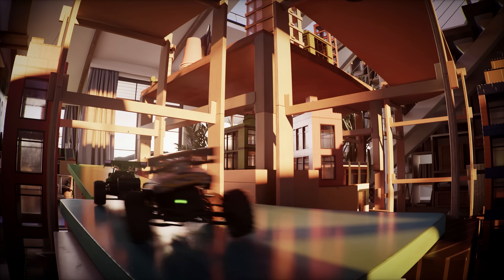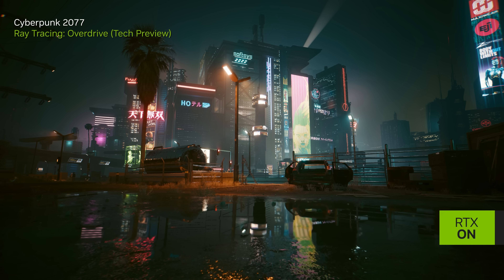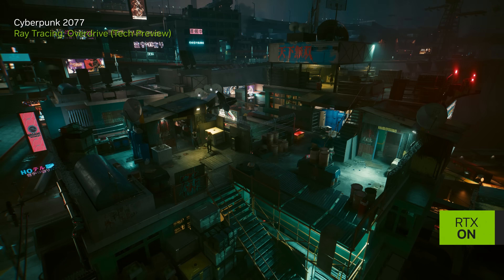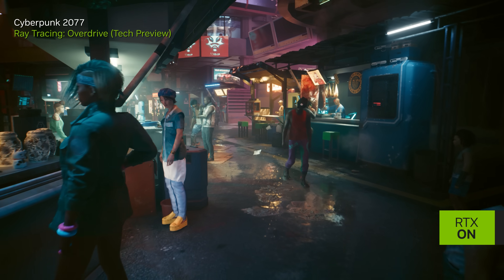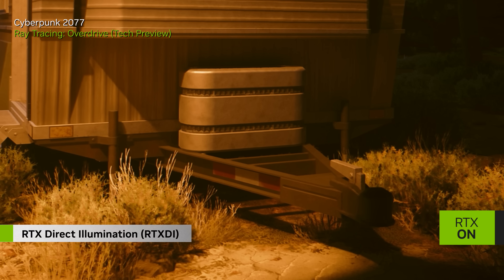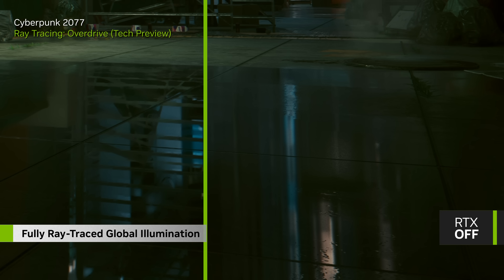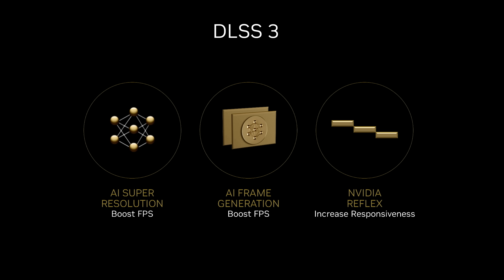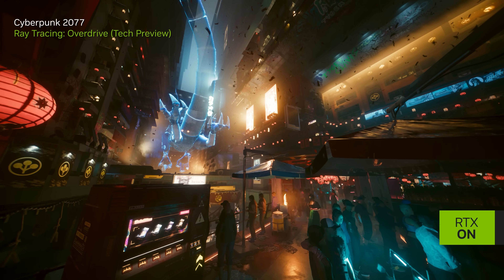Cyberpunk 2077 | Ray Tracing: Overdrive Technology Preview - Full Ray Tracing Deep Dive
The technology preview of Cyberpunk 2077’s new Ray Tracing: Overdrive Mode is AVAILABLE NOW, bringing full ray tracing to Night City.

Hear from Jakub Knapic, VP & Global Art Director at CD PROJEKT RED and Pawel Kozlowski, Senior Developer Technology Engineer at NVIDIA - as they deep dive into all things full ray tracing, also known as path tracing, in Ray Tracing: Overdrive Mode, enhanced with NVIDIA DLSS 3.